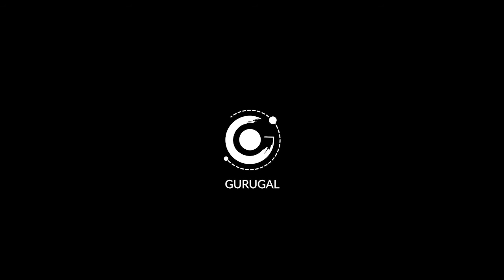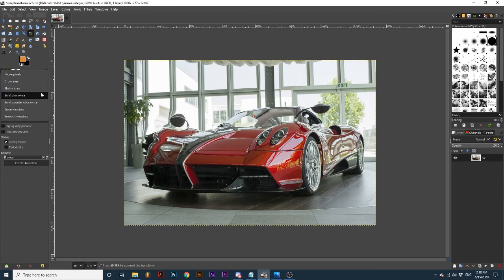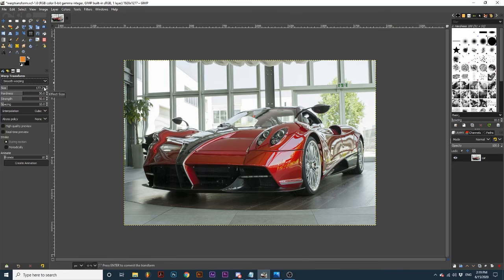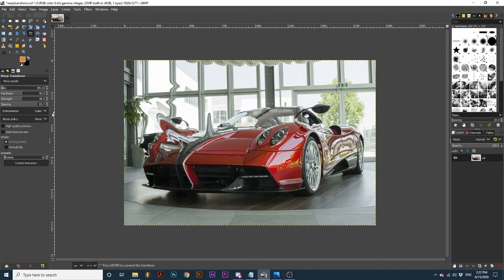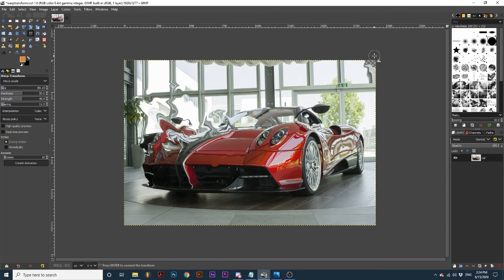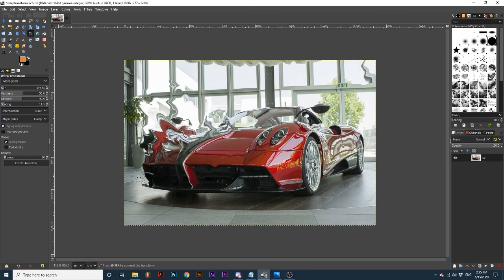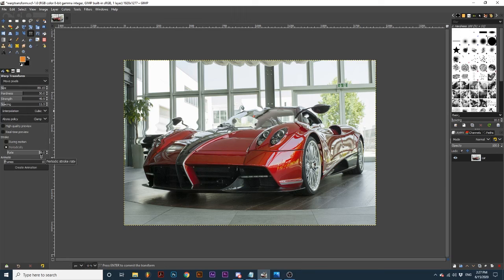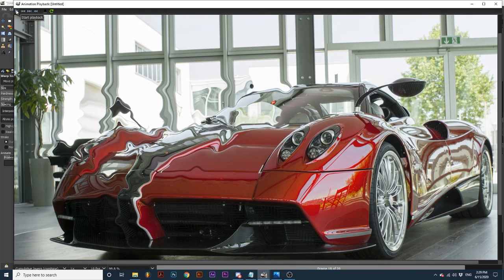GIMP | Warp Transform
Intro: 00:00
Overview: 0:07
Modes
-Move Pixels 0:35
-Grow Area 0:46
-Shrink Area 0:59
-Swirl Clockwise 1:14
-Swirl Counter Clockwise 1:24
-Erase Warping 1:34
-Smooth Warping 1:46
Brush Options
-Size 2:06
-Hardness 2:11
-Strength 2:29
-Spacing 2:43
Interpolation 3:21
Abyss Policy 3:36
-None 3:45
-Clamp  3:58
-Loop 4:13
Preview
-High Quality Preview 4:41
-Real Time Preview 4:51
Stroke
-Both Options Unticked 5:04
-During Motion 5:09
-Periodically 5:19
Animate 5:55